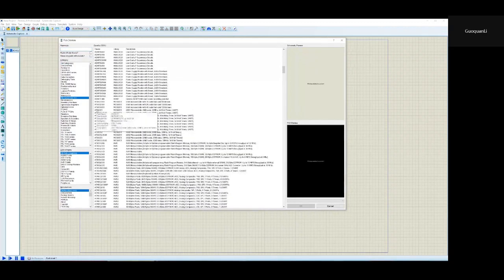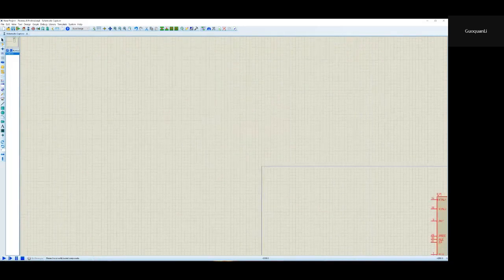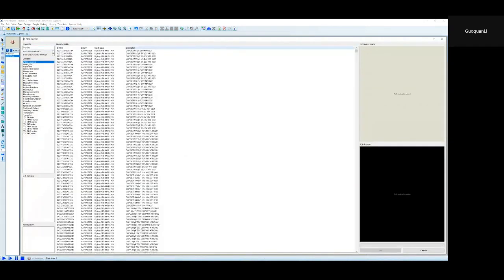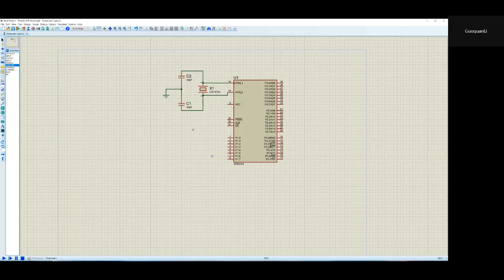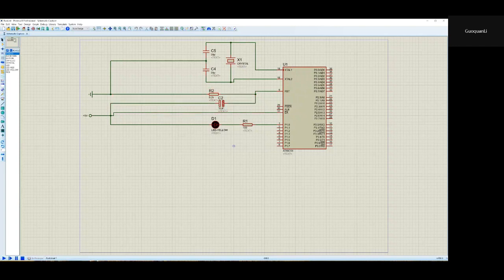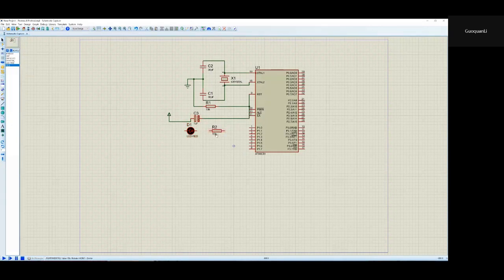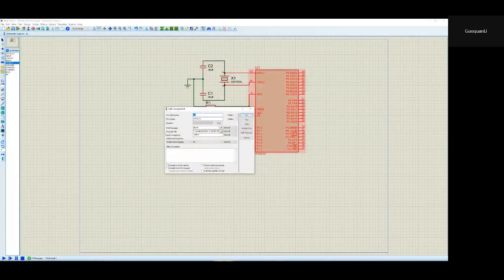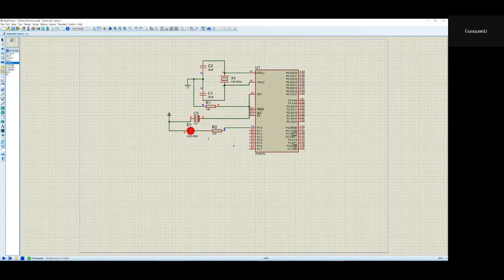How to LED blink using microcontroller | At89c51 Proteus | lab 1 | The terminal Boy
we are going to show here How to LED blink using a microcontroller (At89c51) Using Proteus 8.8  software.

BTC -